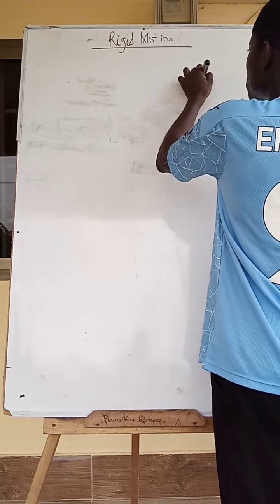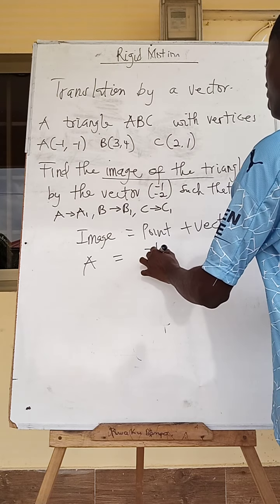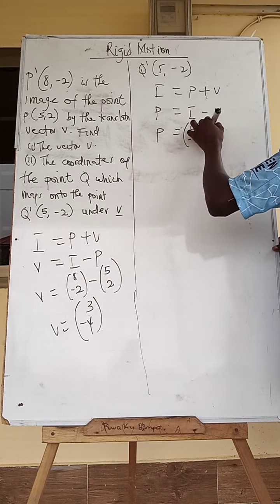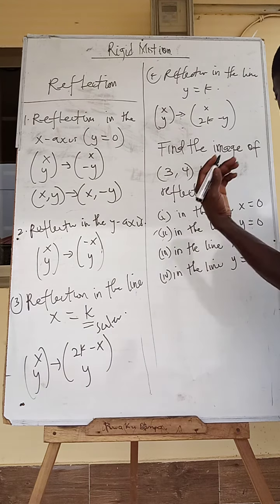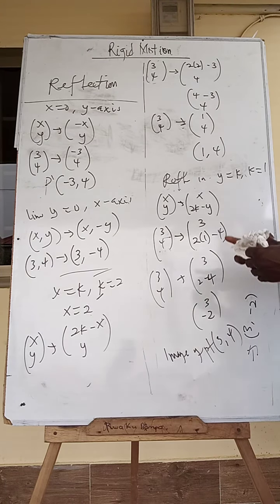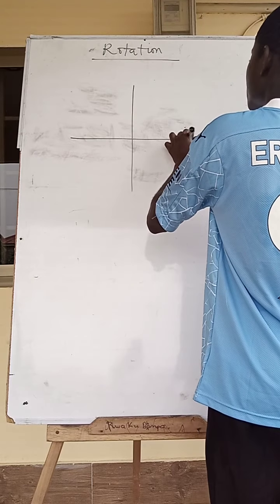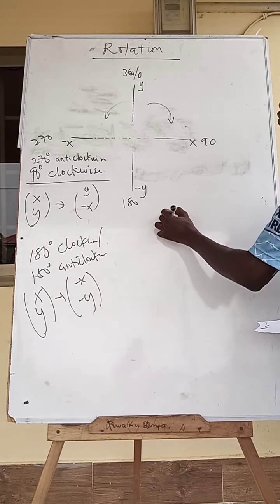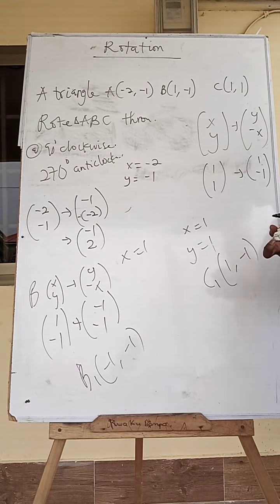RIGID MOTION PART 1 ||Okai Larbi Ernest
This is the detailed explanation of everything without the graph work. in our next video, we will plot more graph.